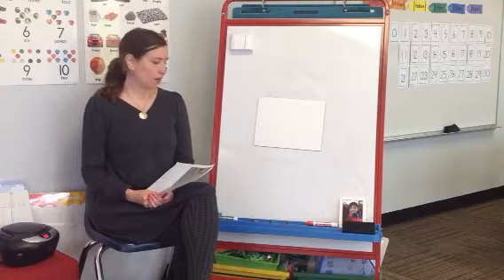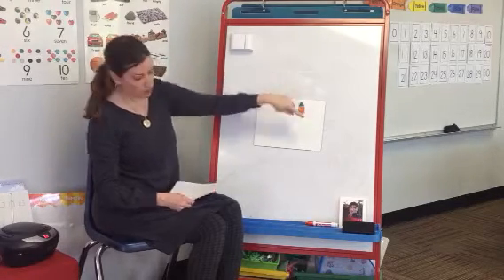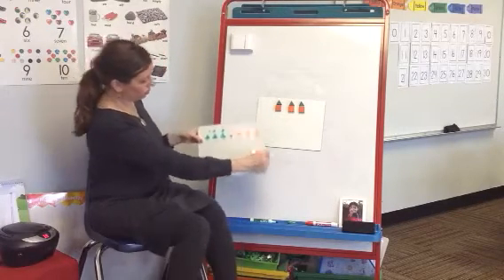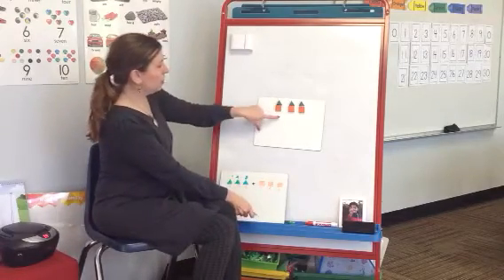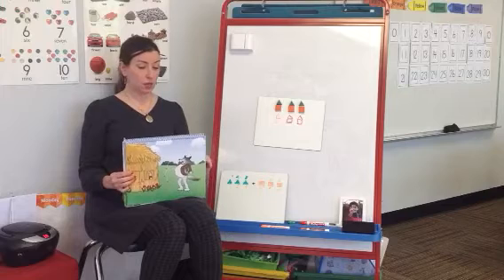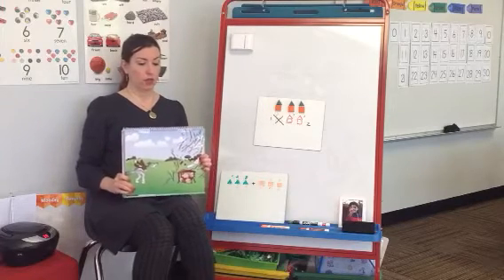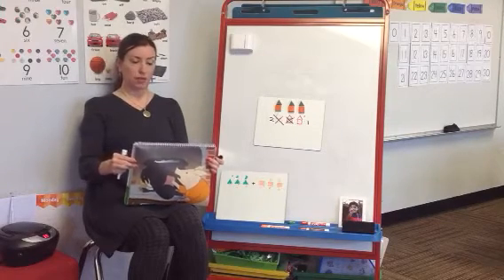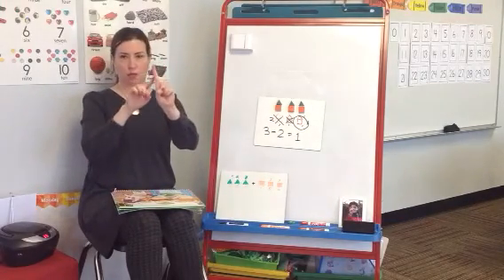Pre-K 4 April Week 1 Day 3 Math